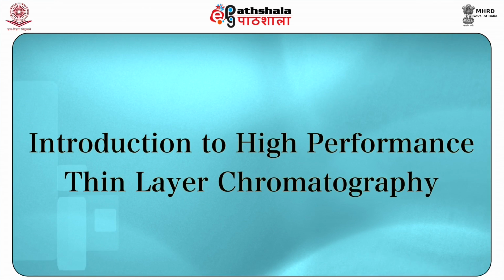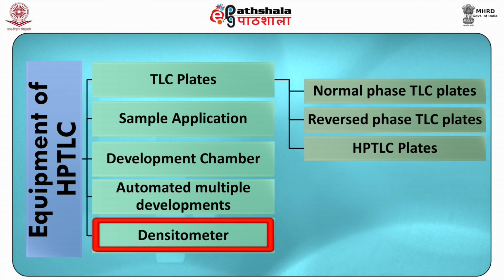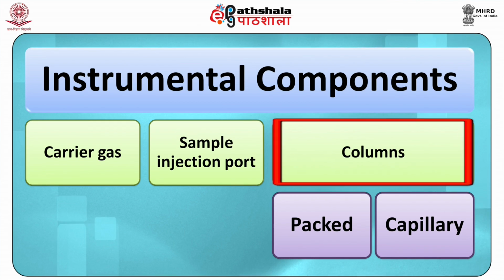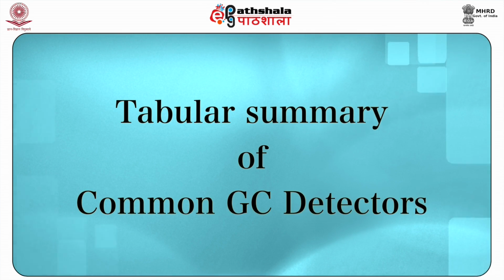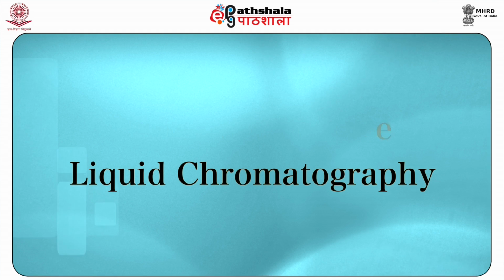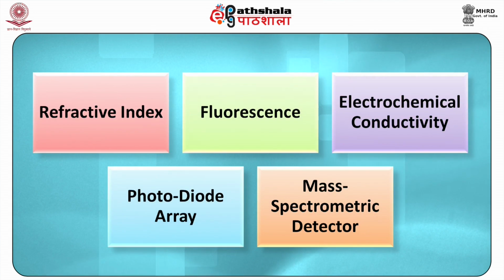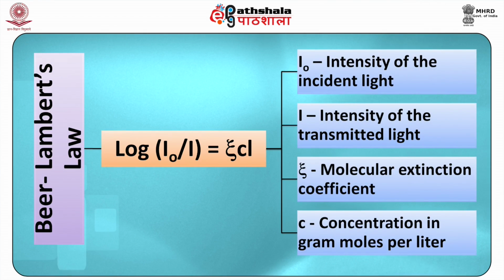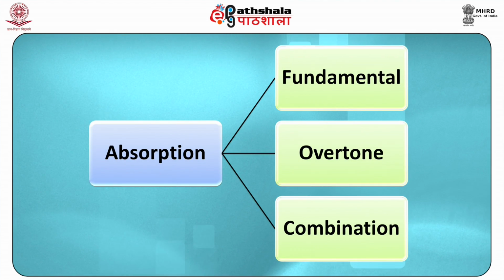Instrumental Methods of Analysis of Drugs (FSC)